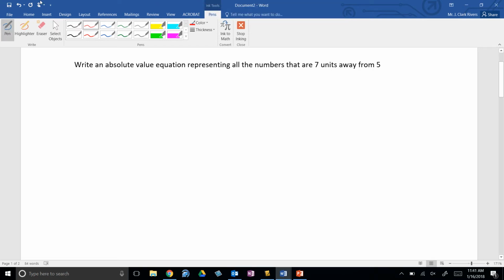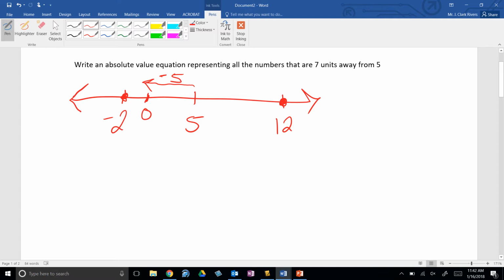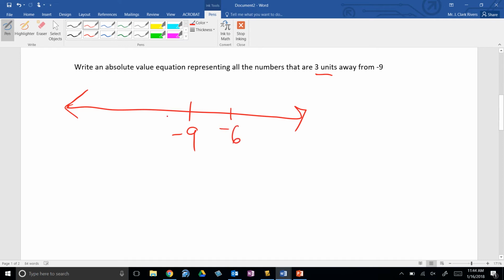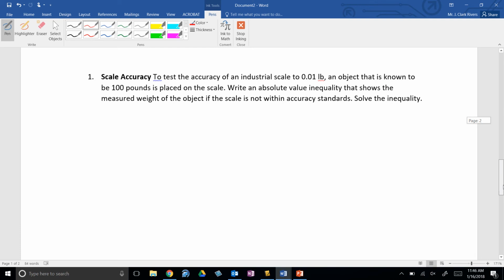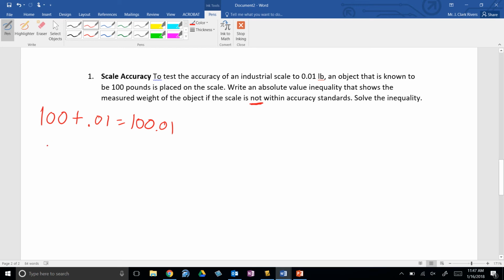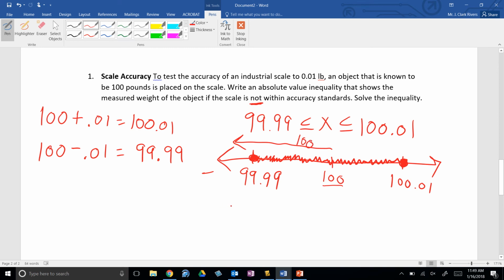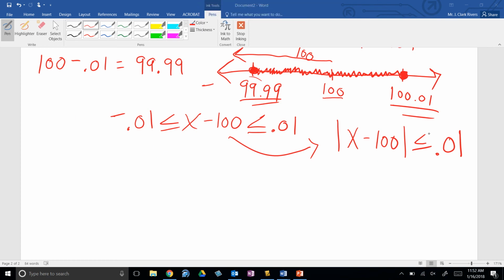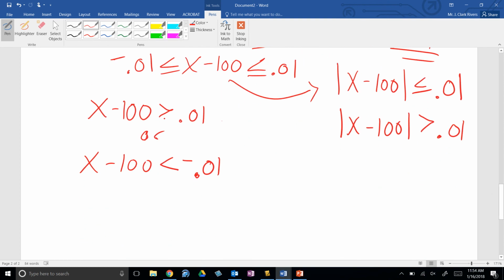Absolute Value Word Problems - HW Help